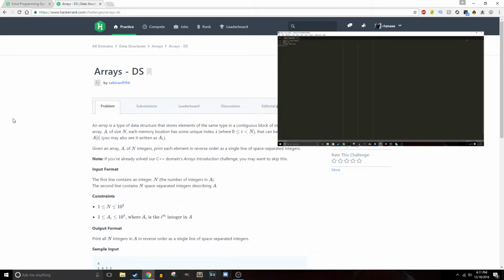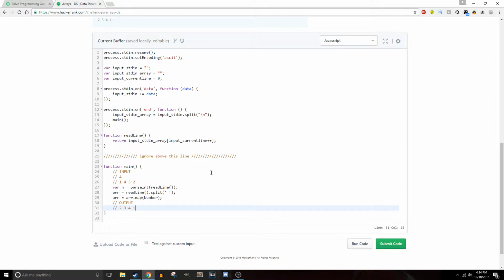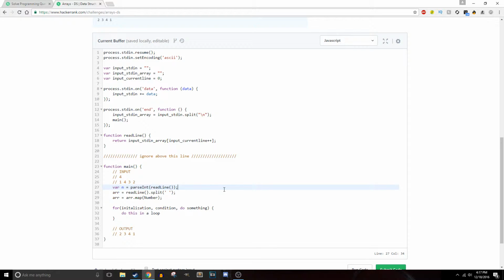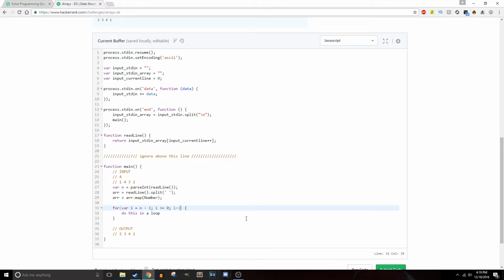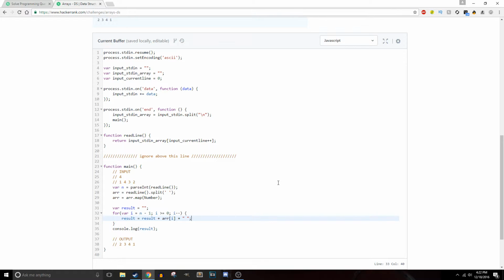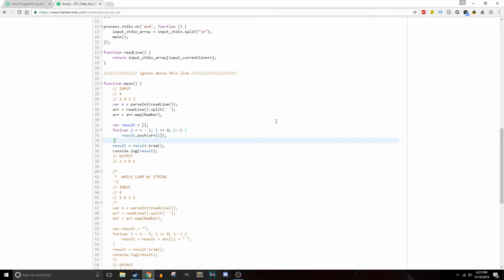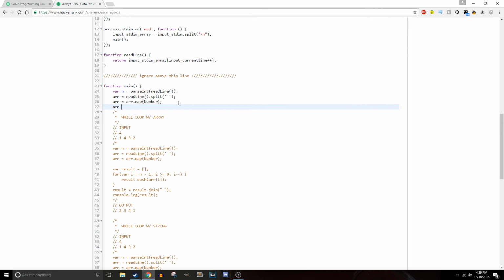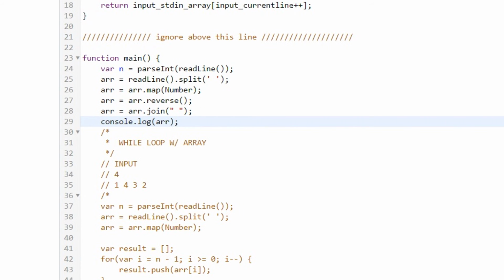Coding Breakdown - Array Reversal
Hey guys and gals! Today I'll be breaking down a coding problem involving array reversal. This tutorial is done in JavaScript and I cover my thought process behind solving a coding problem involving array reversal.

0:00 Intro
0:31 Problem statement
1:07 Assessing given values
1:47 Approach
2:00 Solution 1 (Solving with a for loop and result string)
6:38 Solution 2 (Solving with a for loop and result array)
7:51 Solution 3 (Solving with the reverse function)
9:07 Overview of video